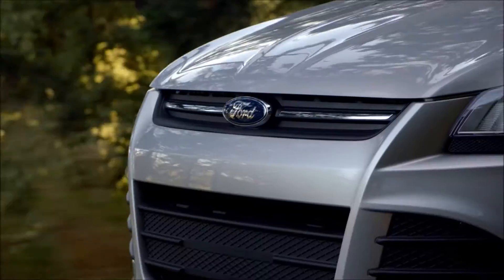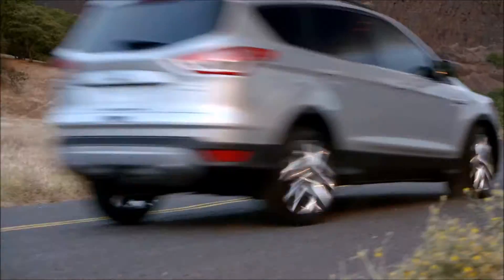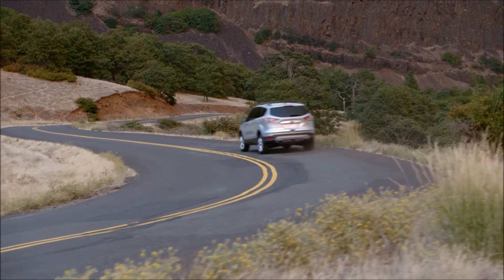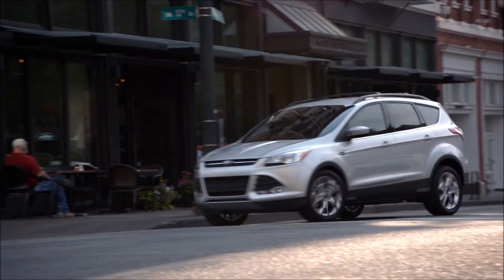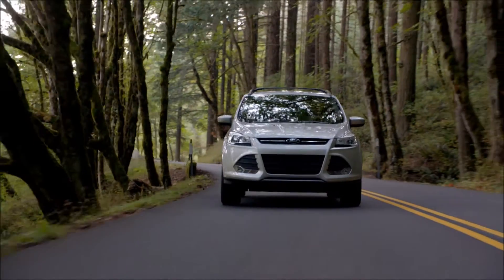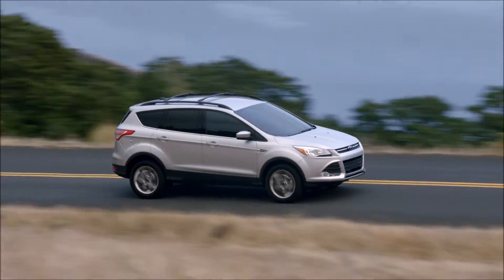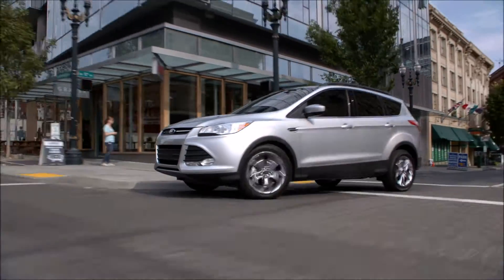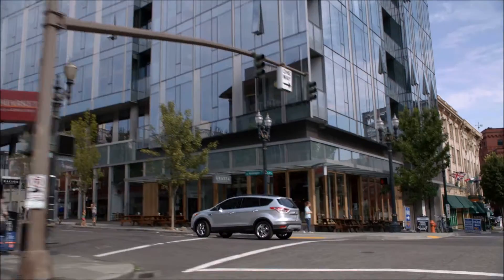2015 Ford Escape Apison, TN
People in and around the Apison, TN  often ask, what is the best Ford dealership around? The answer is always Larry Hill Ford! Larry Hill Ford provides residents with the best service, selection, prices and all around buying experience when looking for any new or pre-owned Ford vehicle. One trip to Larry Hill Ford and you will see why so many people consider us the best Ford dealership in the area. Don't waste time with other dealerships, come to the best one in the Apison, TN  area today!